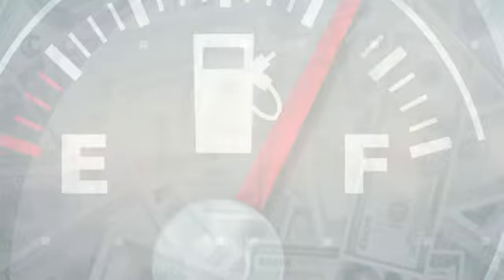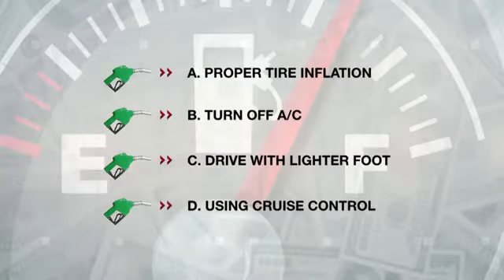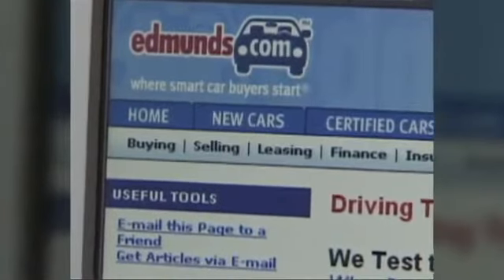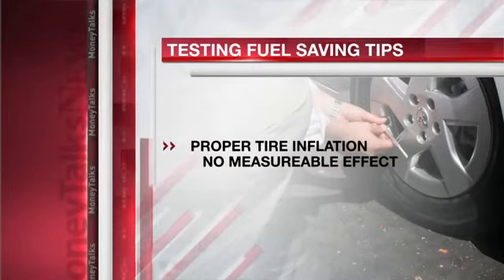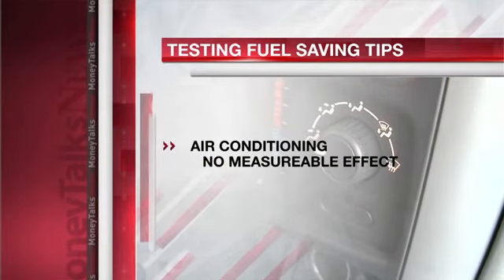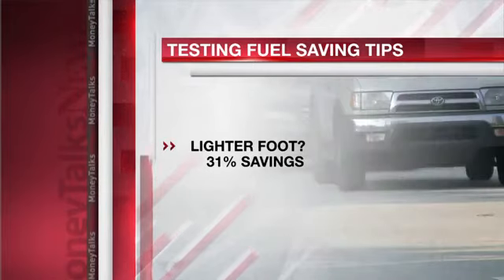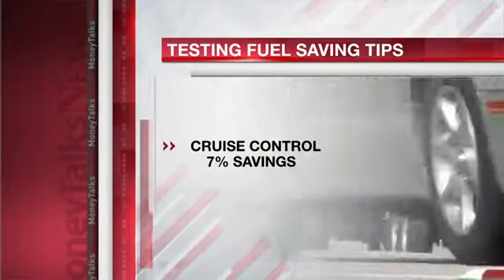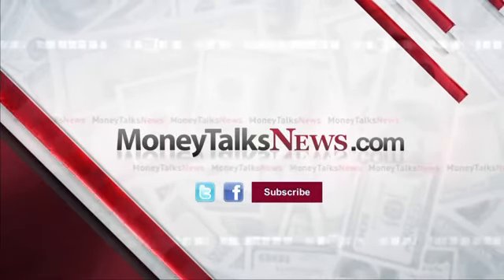Testing Fuel Saving Tips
The higher gas prices go, the more saving tips you see, from checking your tire pressure to turning off your AC. But do they really work?